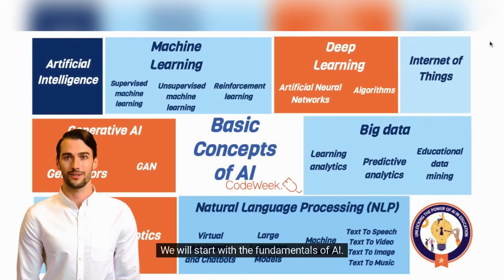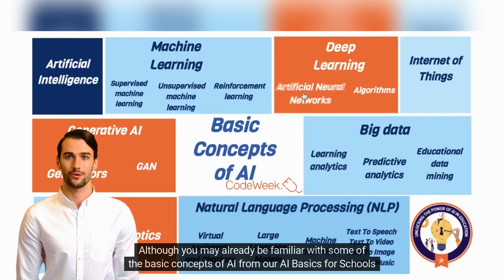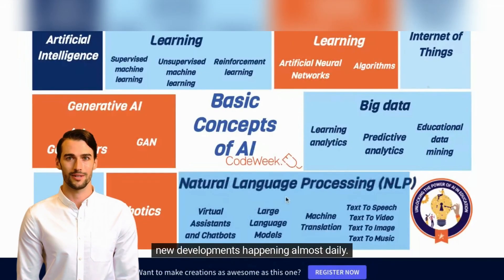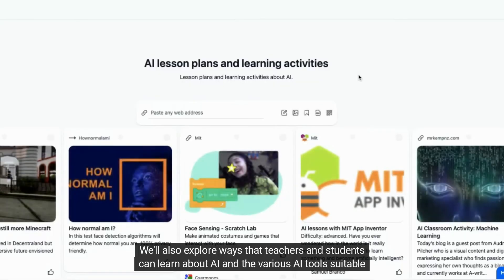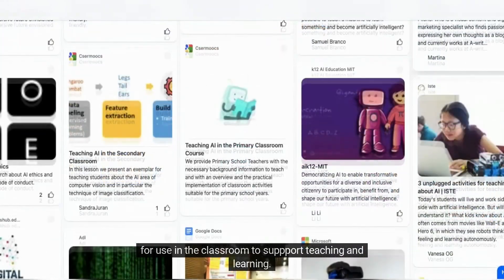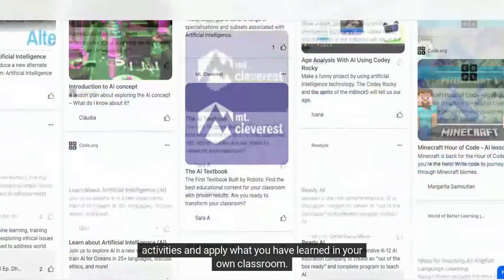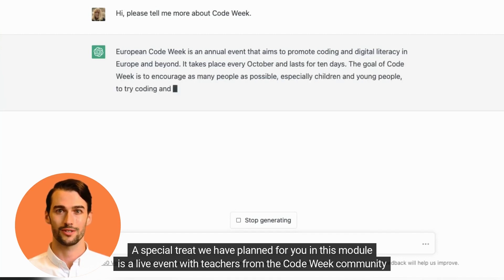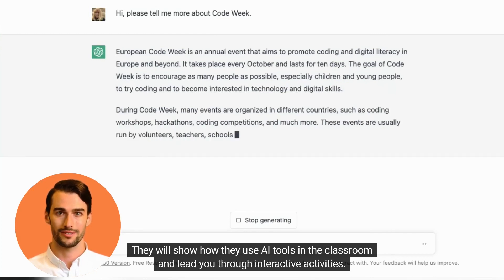Unlocking the Power of AI in education MOOC EU Code Week - Module 1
This video has been created as part of the EU Code Week "Unlocking the power of AI in education" MOOC, a free online course that will provide teachers with innovative ideas and resources to bring AI to their classroom. During the course, we will review AI basics, AI ethics, data-driven learning and AI activities. Teachers will also learn what is EU Code Week and how to participate in this initiative that in 2022 engaged over 4 million people. For more information about the course, you can contact the course coordinators, Arjana Blazic, , Eugenia Casariego and Tommaso Dalla Vecchia